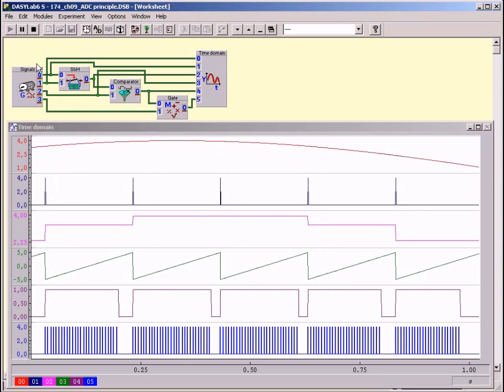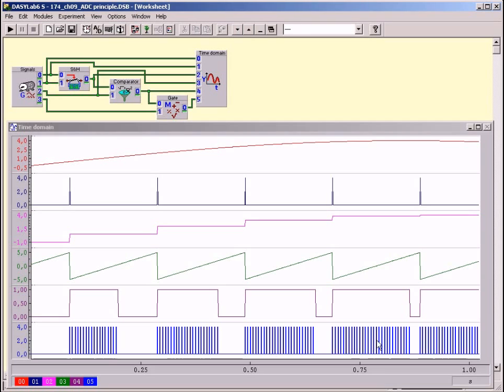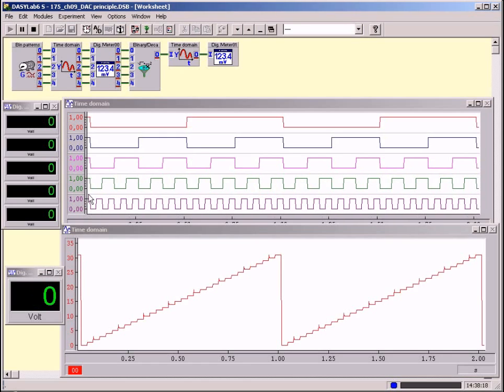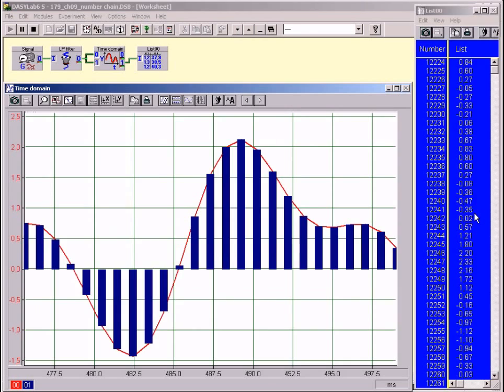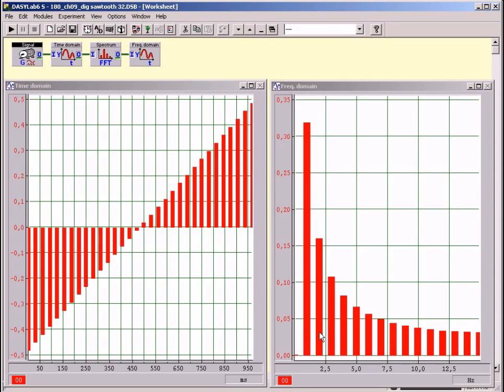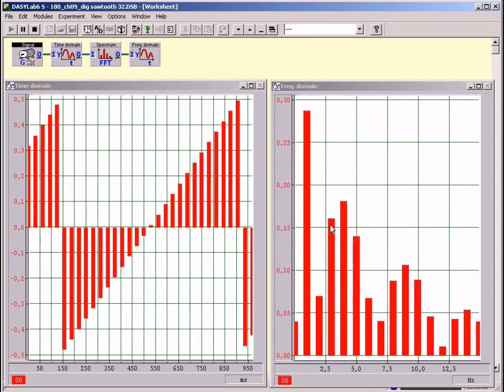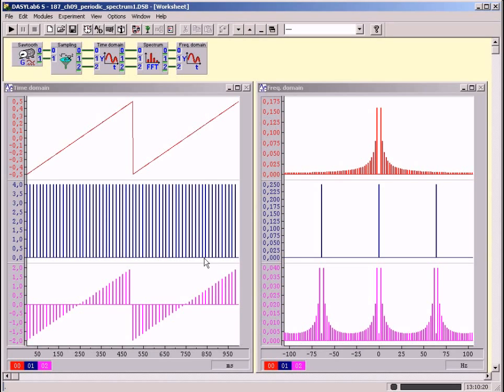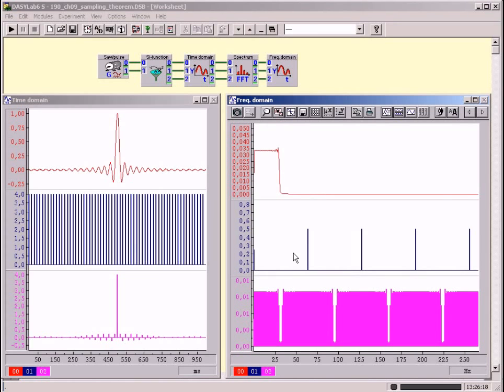Signal Processing chapter 09 Digital signals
Digital signals; Digital processing of analog signals; A/D-converter; D/A-converter, Analog pulse modulation; Digital signals in time and frequency domain; Period length of digital signals; The perodic spectrum of digital signals; The Sampling Principle; Signal distortion